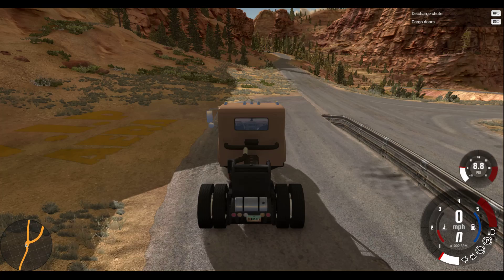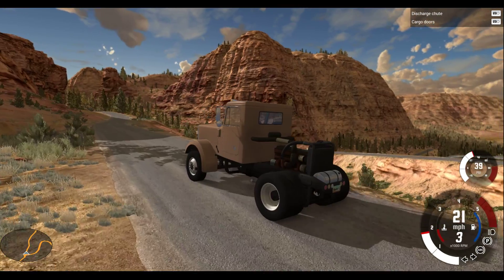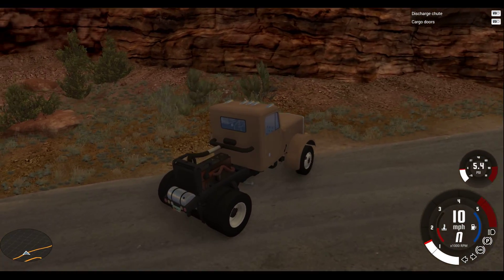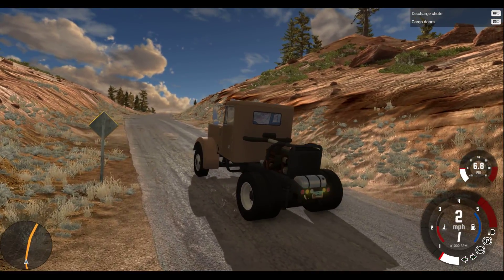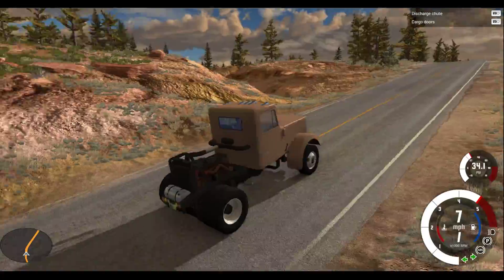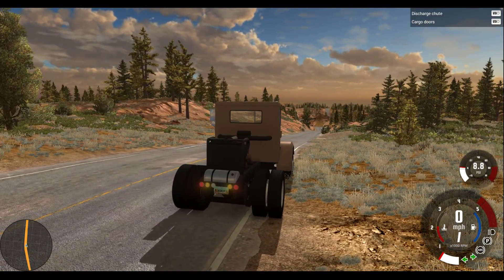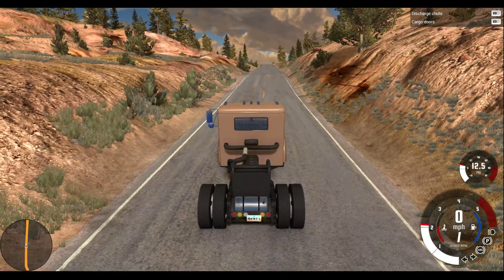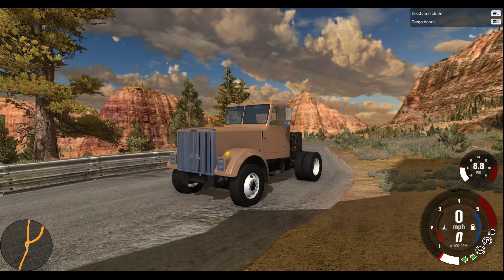BeamNG. Drive: RoadKill Extra: Stubby Bob Wheelie Success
After Hours Of Working On Stubby Bob After The Failure Coming In Episode 5, You Get A Behind The Scenes Look At If It Can Wheelie Like Poppawheelie!

Enyoy!